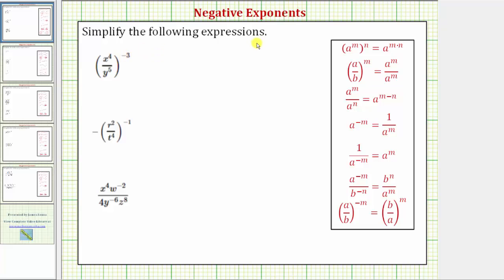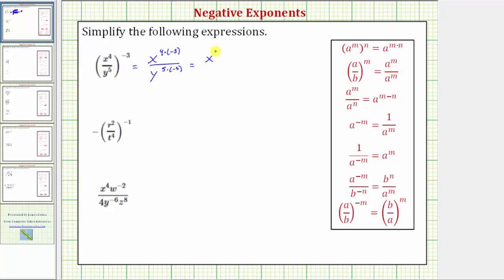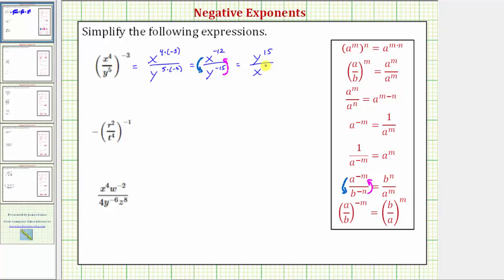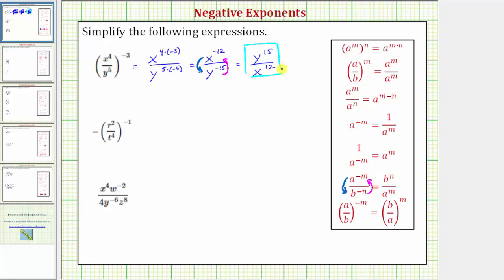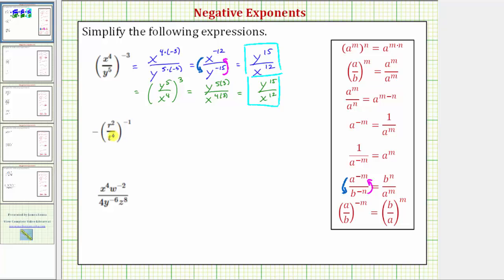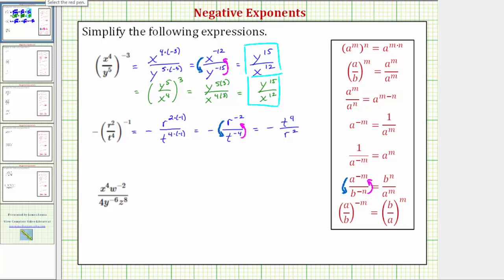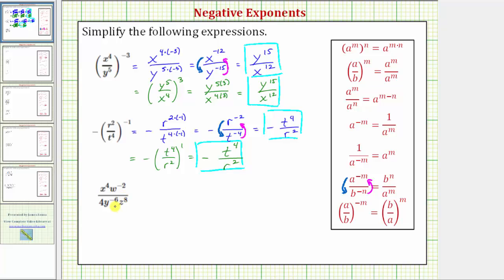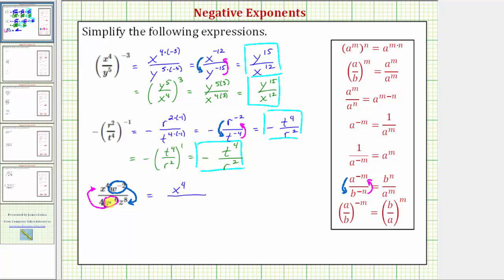Ex: Negative Exponents - Fractions with Powers Raised to Powers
This video provides examples on how to simplify basic expressions with negative exponents.